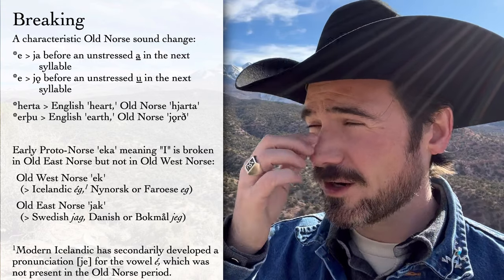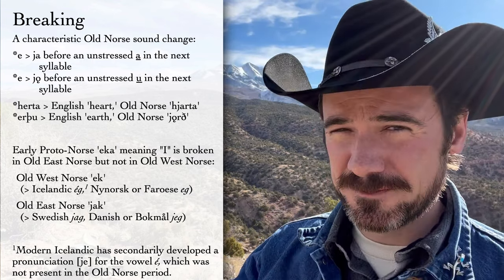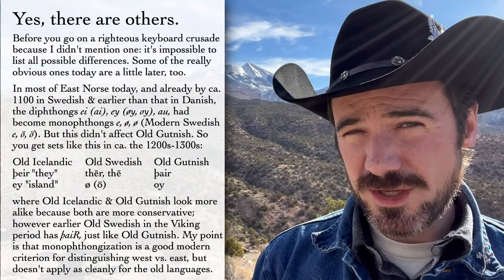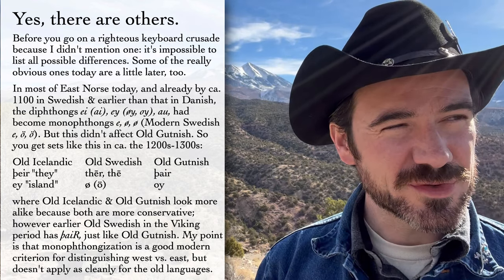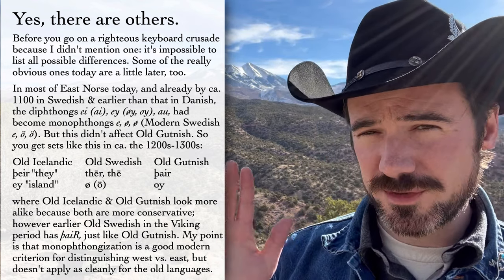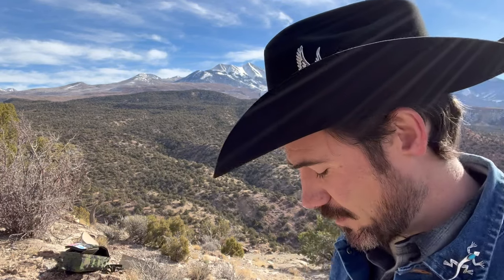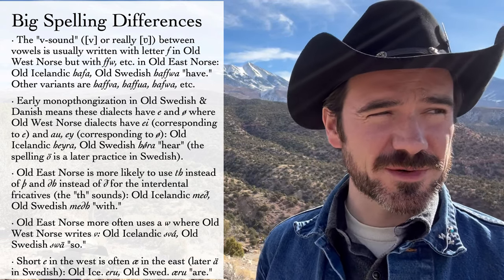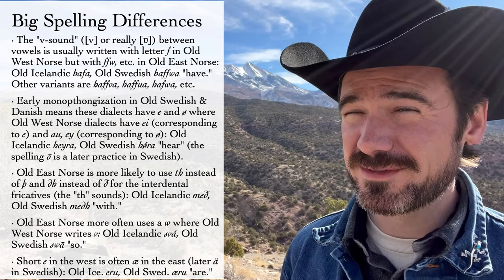Old East Norse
A look at the difference between Old East and Old West Norse, and what does and doesn't matter about it.

Jackson Crawford’s translation of The Saga of the Volsungs

Logos and channel artwork by Justin Baird. See more of his work at: justinbairddesign.com